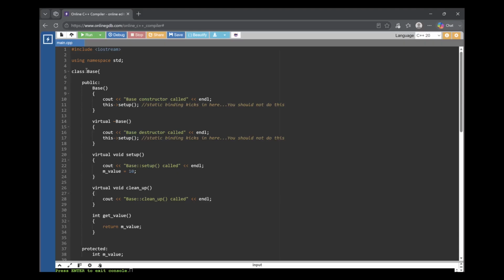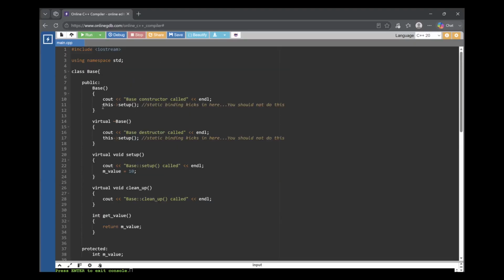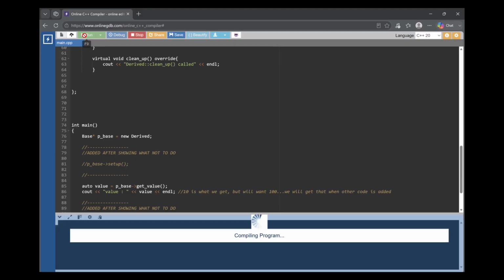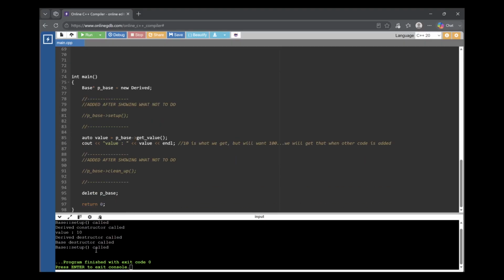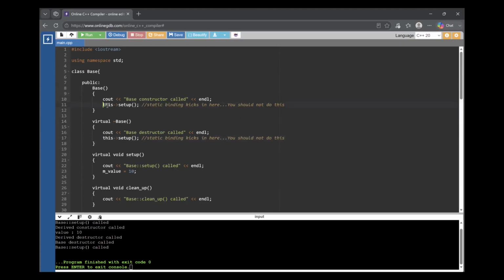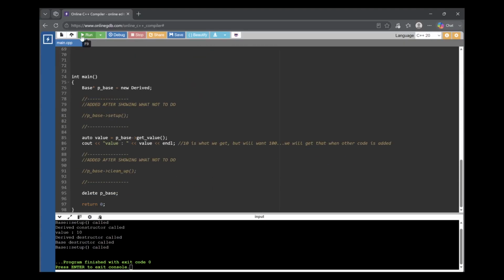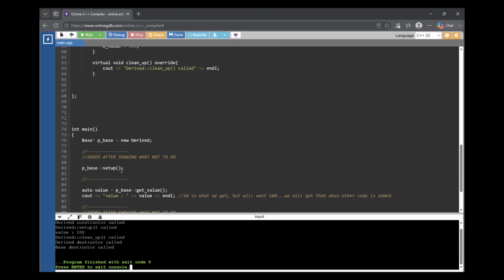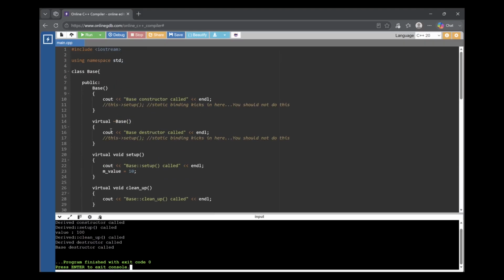diary/devlog 141 - C++ practice video 47 (Virtual Functions From Constructors & Destructors (BAD))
This video focuses on me reviewing, Don't Call Virtual (Polymorphic) Functions From Constructors & Destructors.

THIS VIDEO IS NOT THAT GOOD FOR LEARNING.